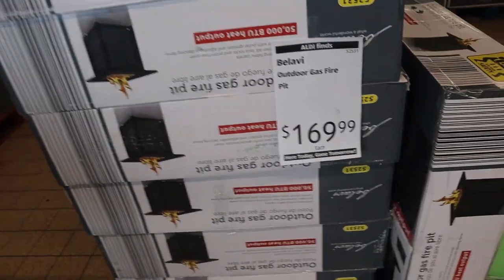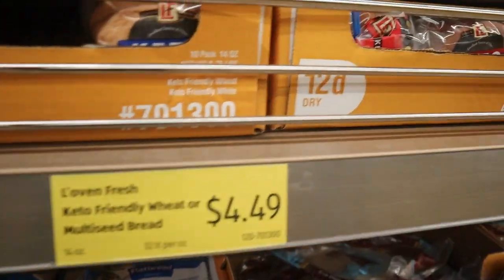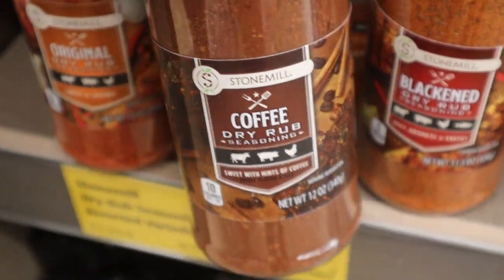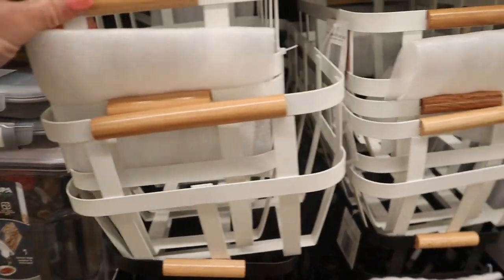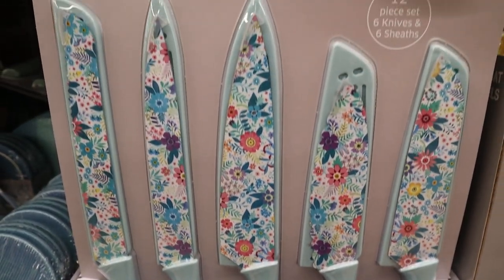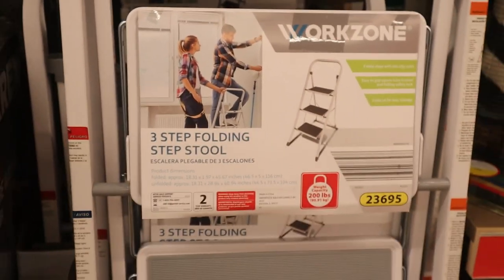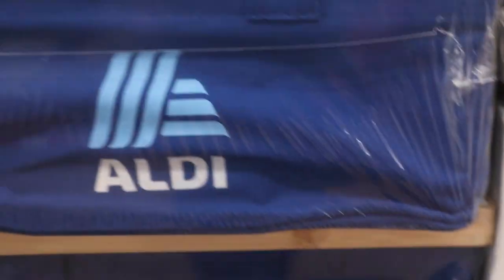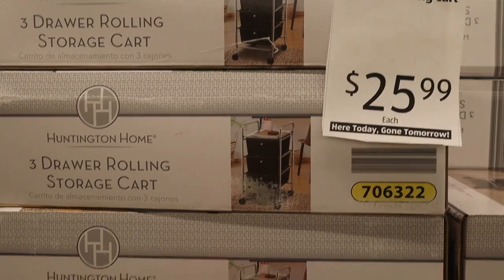ALDI MUST HAVES/WHAT'S NEW AT ALDI/BARGAIN PARADISE/FUN FINDS THIS WEEK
Happy Friday Friends! I shared a short and sweet walk through to give you a glimpse of all the fun new items at Aldi! Aldi is my favorite place to shop! I hope you have a beautiful day friends!

** 🤗More Inspiration from previous videos!